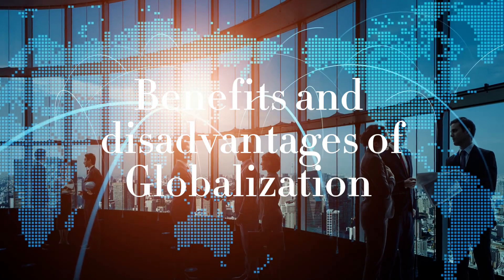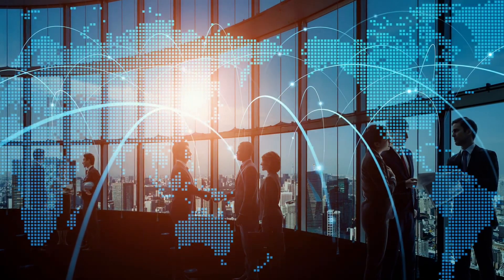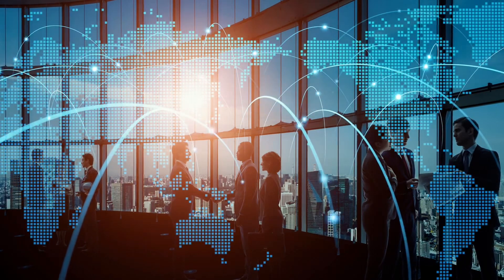Advantage and disadvantage of globalization